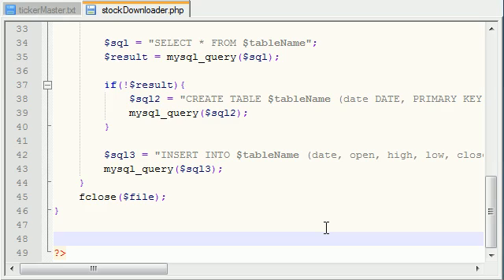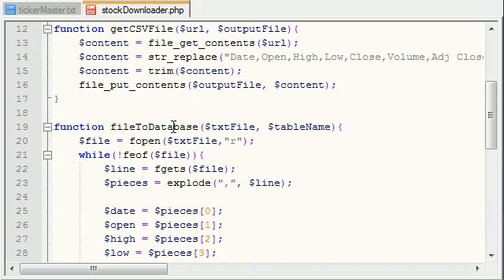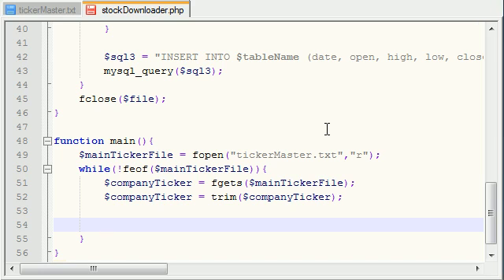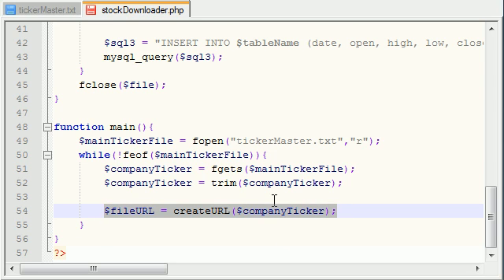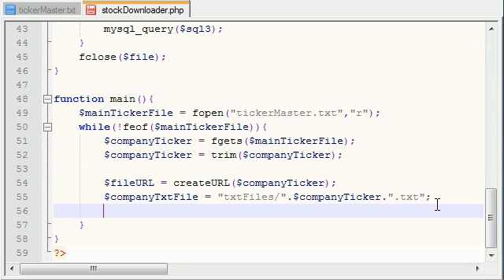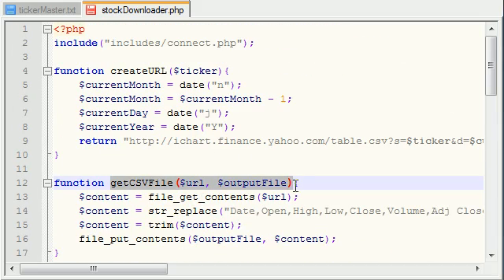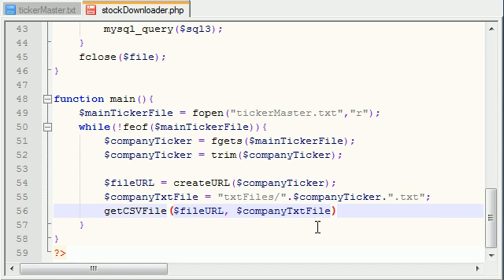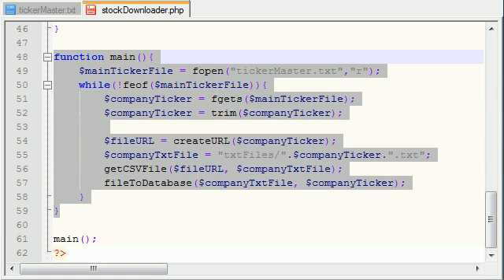PHP Stock Market Analyzer - 11 - Creating the main Function